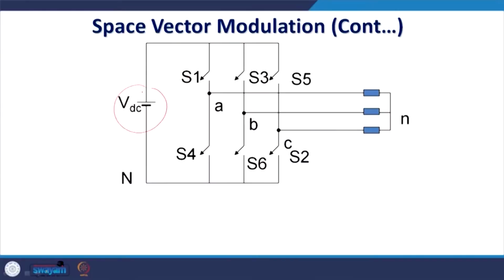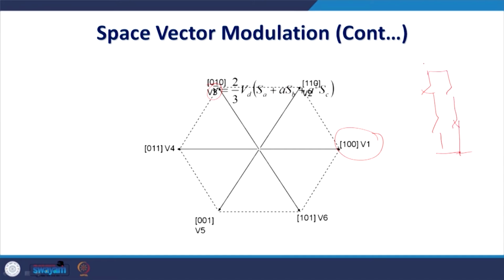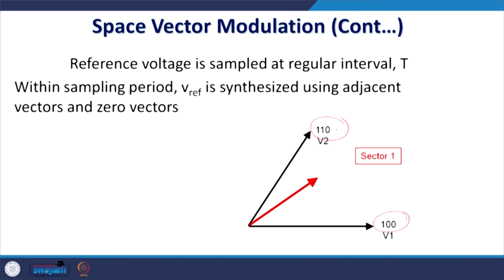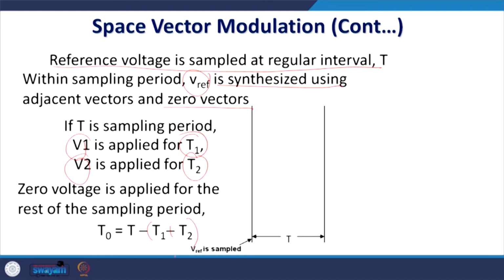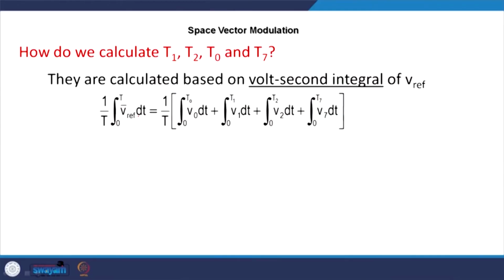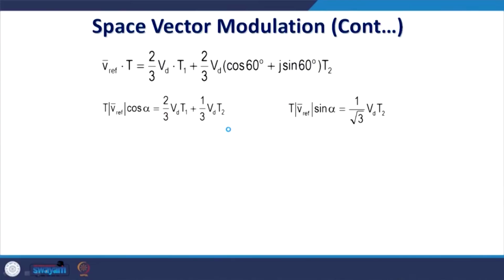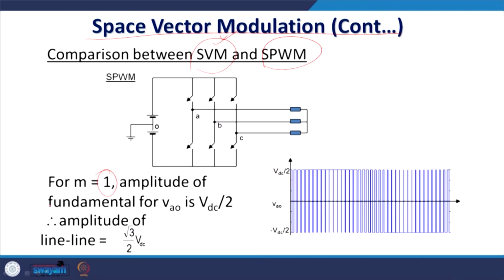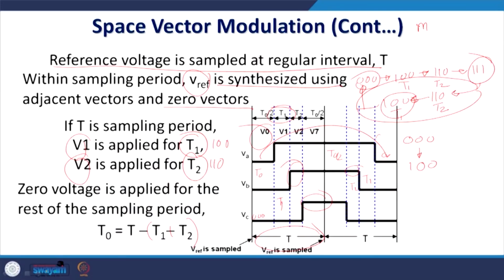PWM for Voltage Source Inverter -III